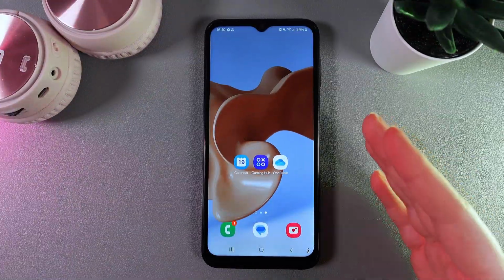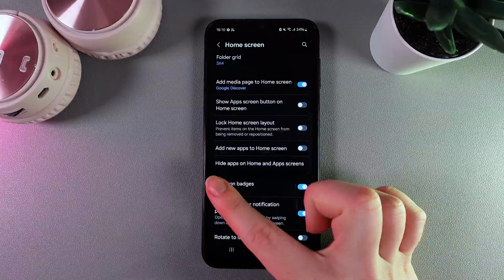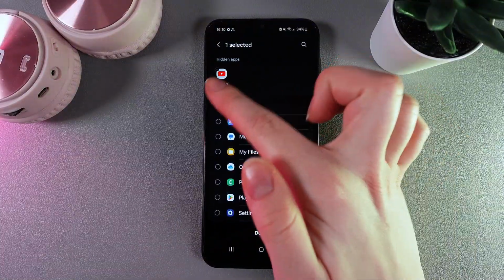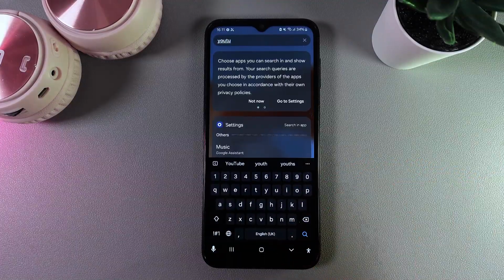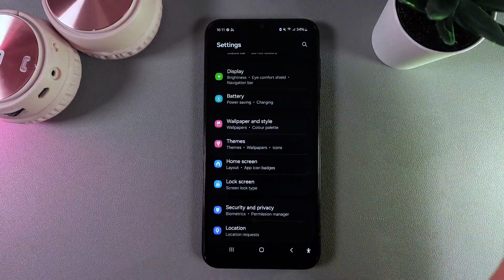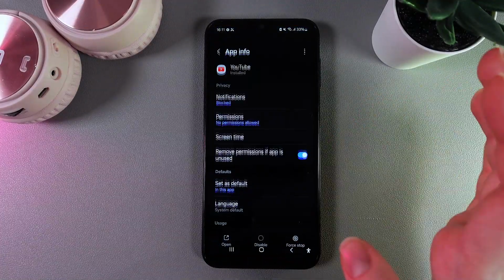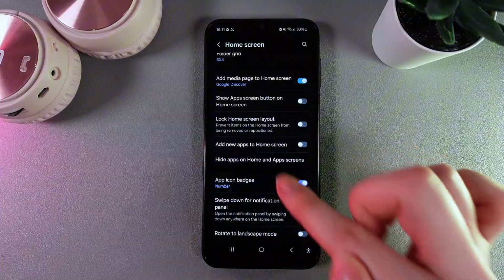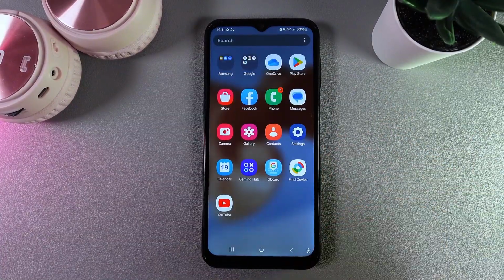How to Hide or Unhide Apps on Samsung Galaxy A14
Learn how to easily hide or unhide apps on your Samsung Galaxy A14 in this step-by-step tutorial. Whether you're looking to keep some apps private or just want to tidy up your home screen, this video will guide you through the entire process, ensuring your device stays organized just the way you like it.